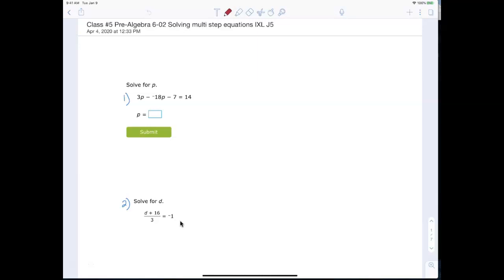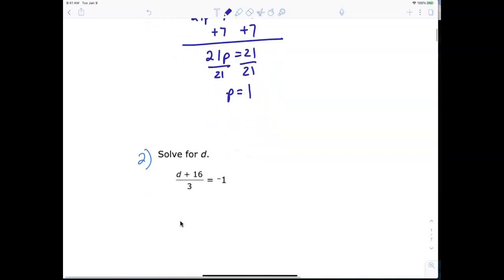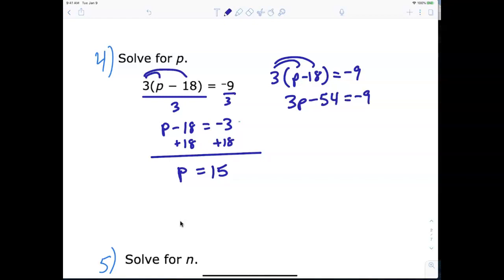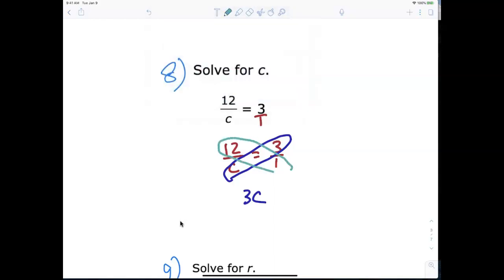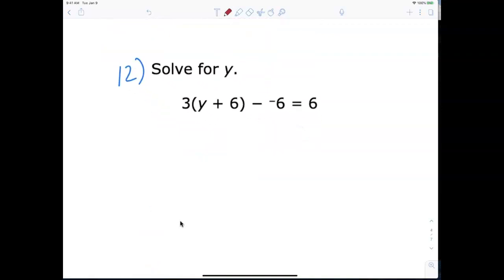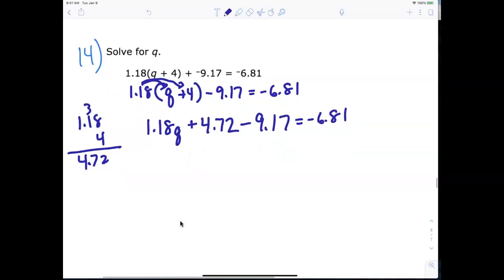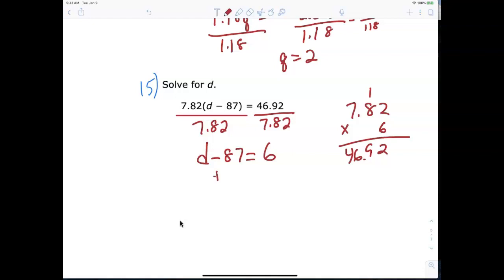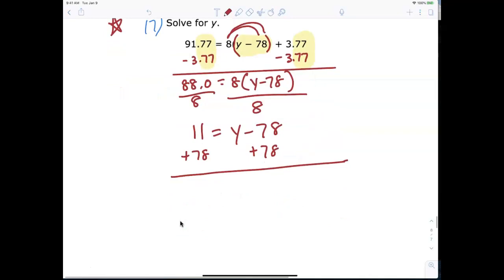Class #36 Pre-Algebra Solving Multi sep equations